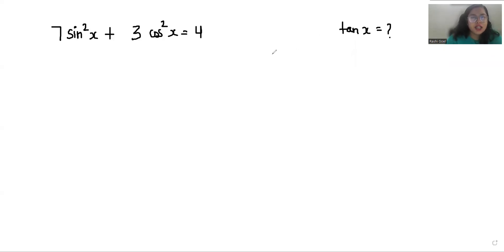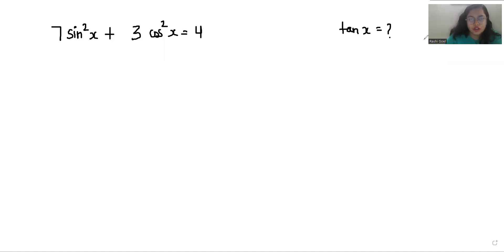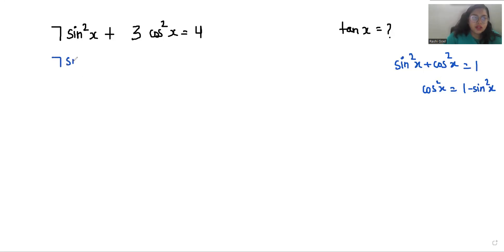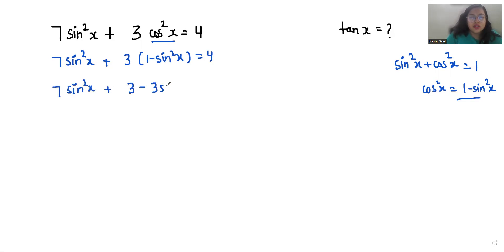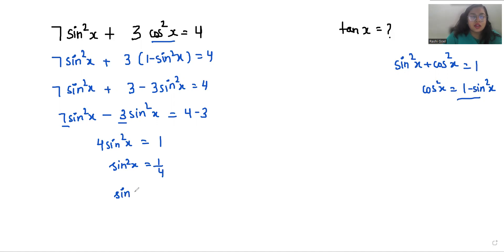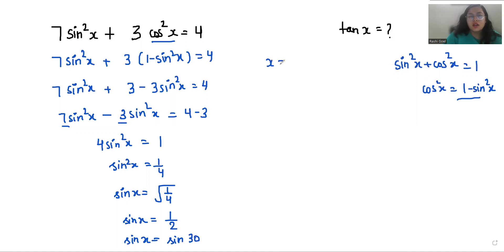IF 7Sin^2x+3Cos^2x=4 Then tanx=? | Learn How To Solve easily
7Sin^2x+3Cos^2x=4,
tanx=?